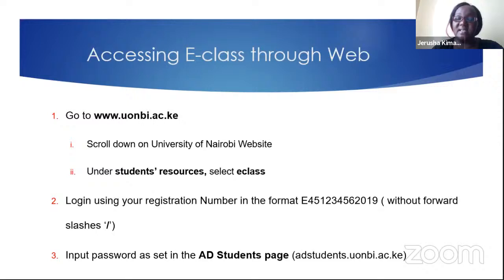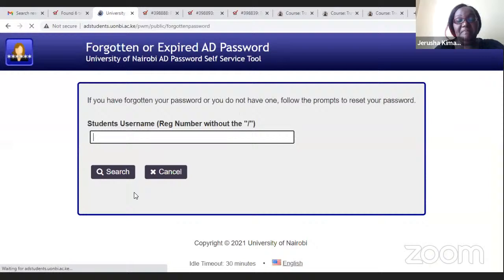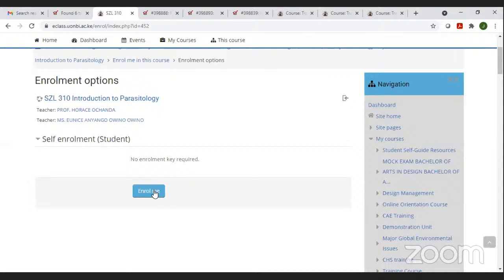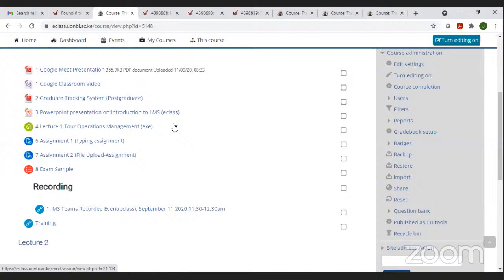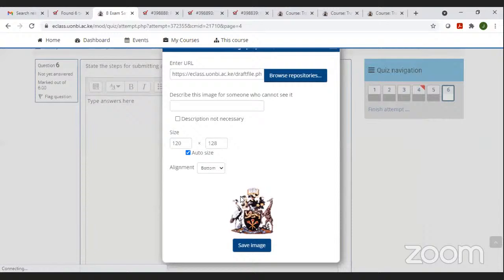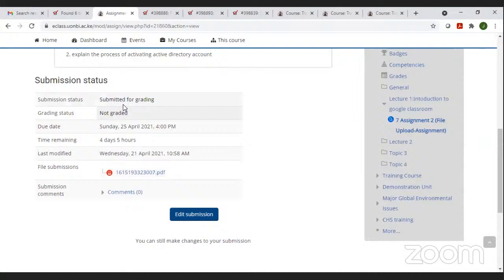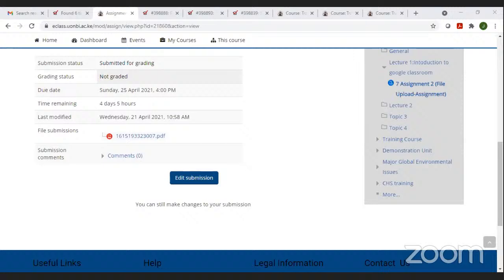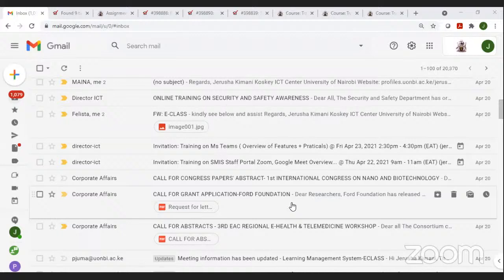Training in ECLASS for Students